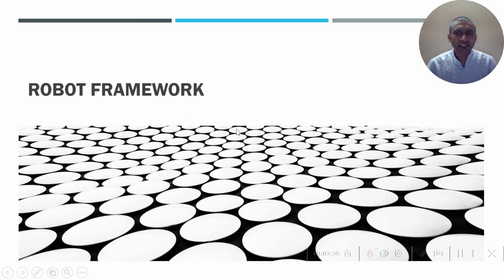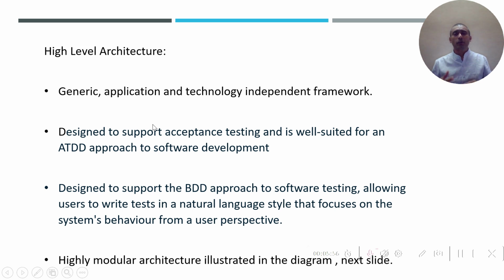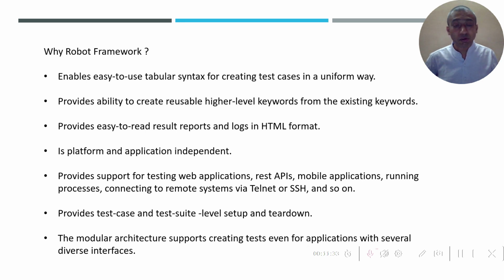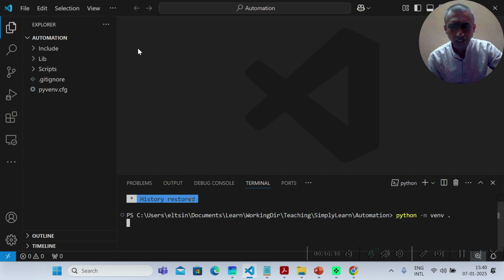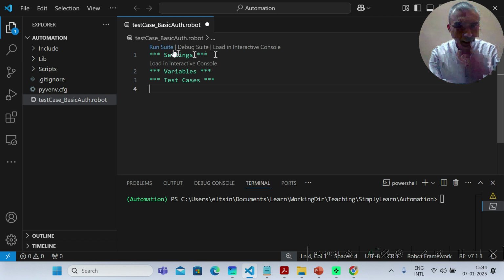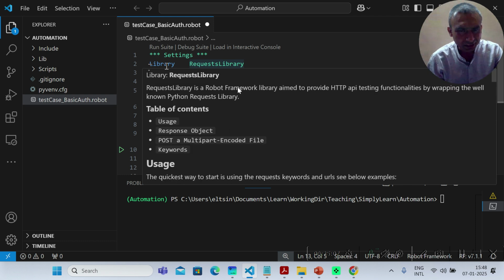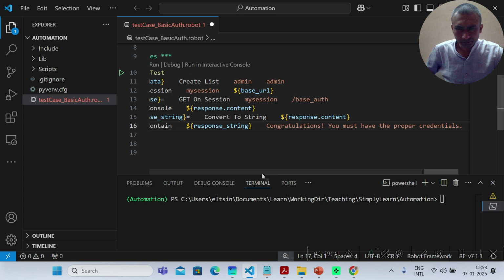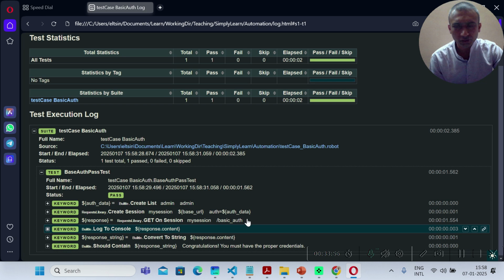Python Robot Framework Automation, virtual env, installation package, basic auth test case, VS Code.